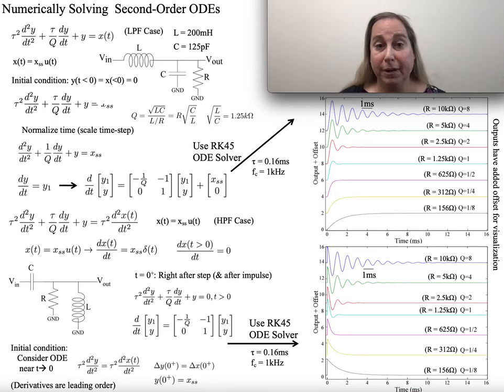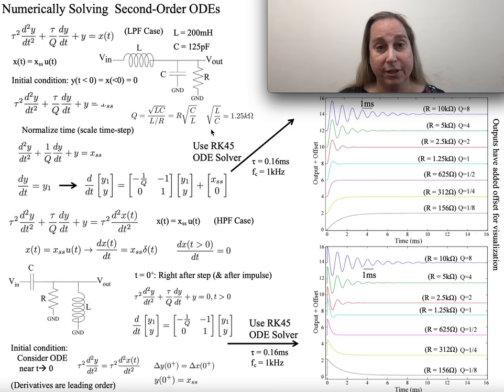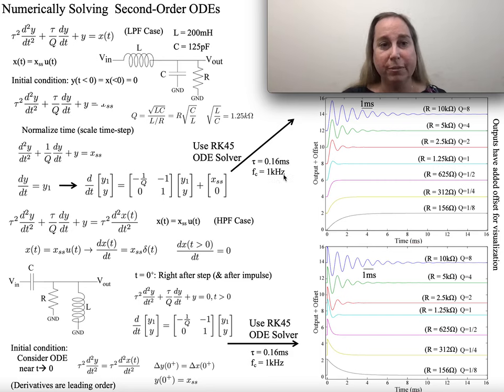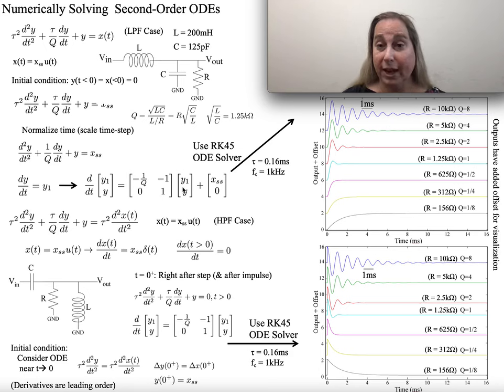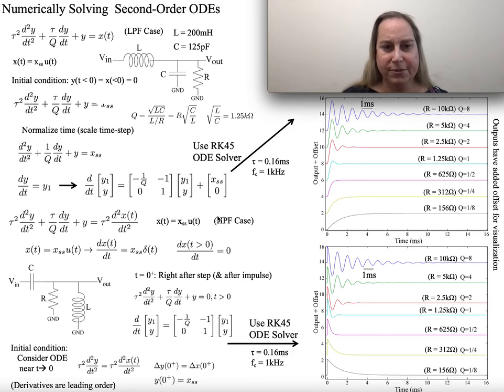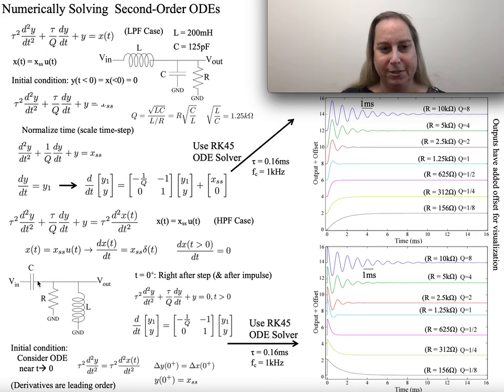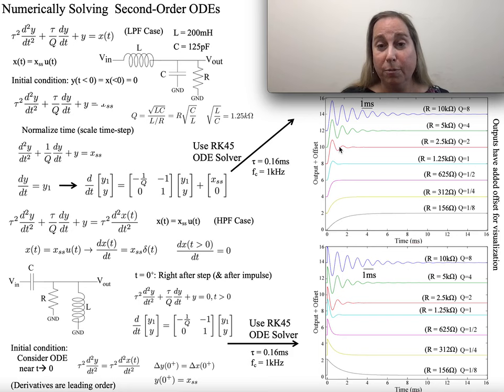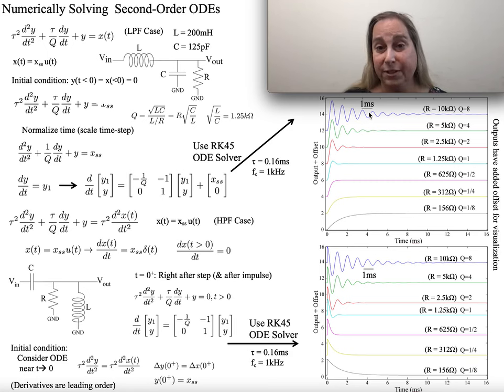Time Response and Numerical Calculation of a Second-Order Linear Circuit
This video discusses the time response for two Second Order Linear Circuits with a Resistor (R), Capacitor (C) and Inductor (L).  One circuit is a Low-Pass Filter, and one circuit is a High-Pass Filter.    The video also discusses how one sets up the numerics to solve  these equations as well as what constant and initial conditions are required for those calculations.